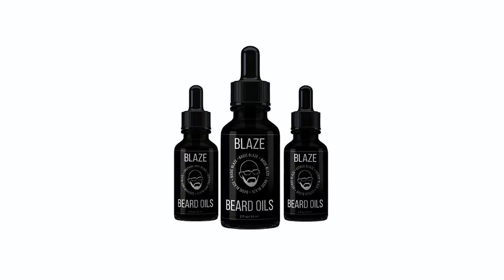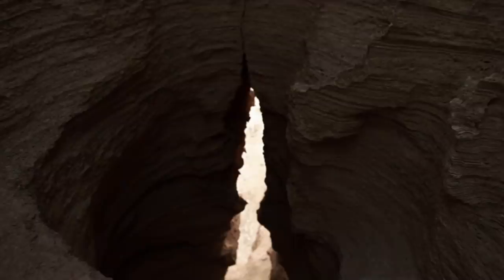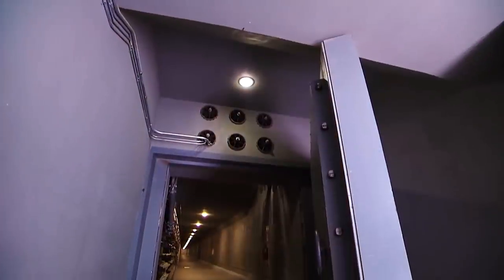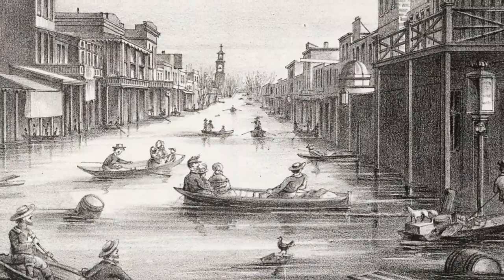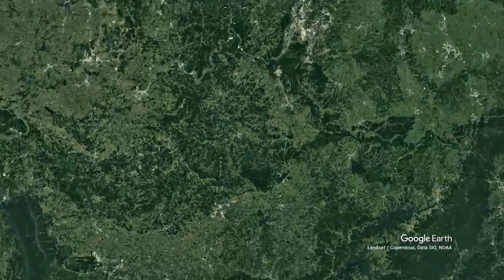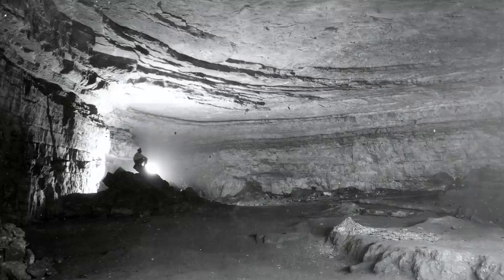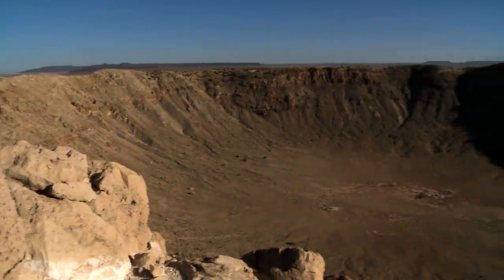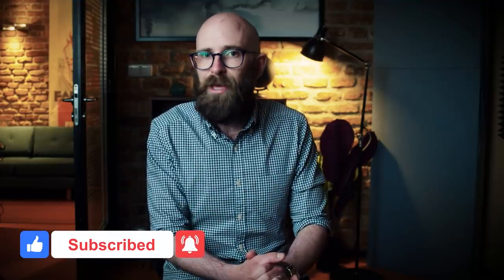Underground America: Caves, Craters, Lairs, and Bunkers